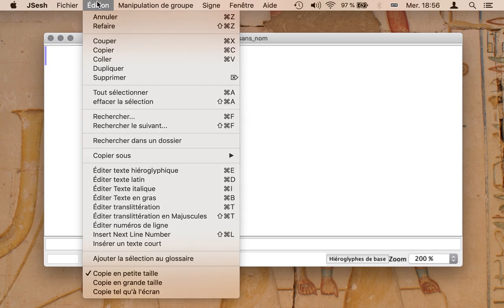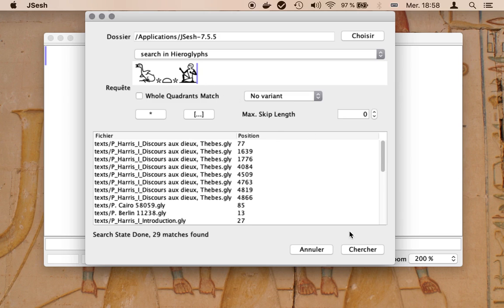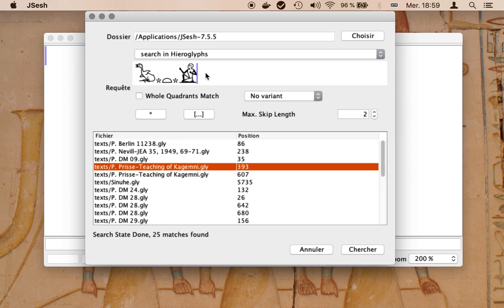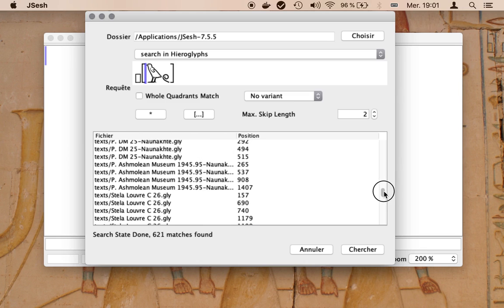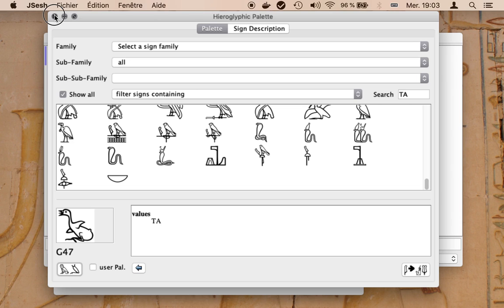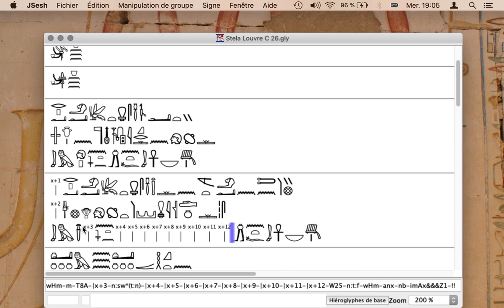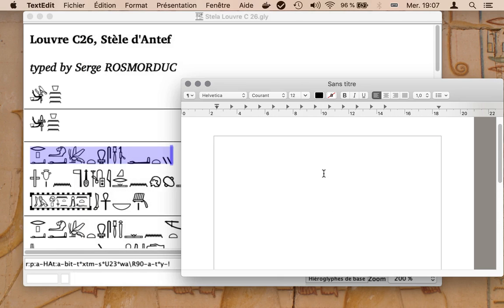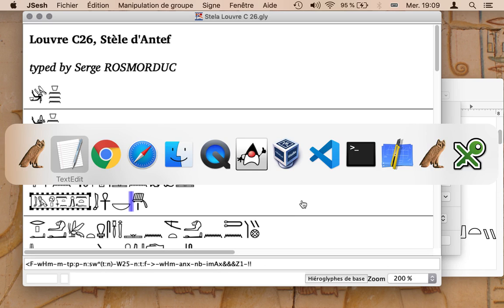New Features in JSesh 7.5.5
A live demo of the new possibilities of JSesh 7.5.5, a word processor for hieroglyphic texts.